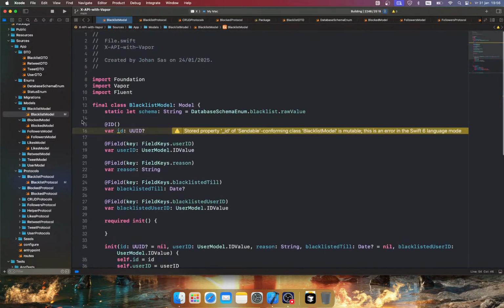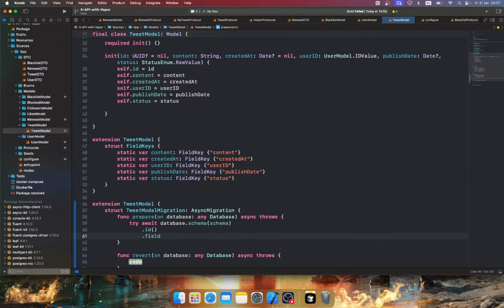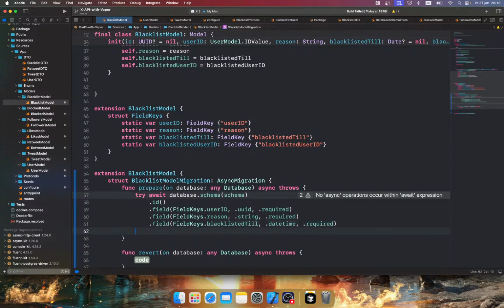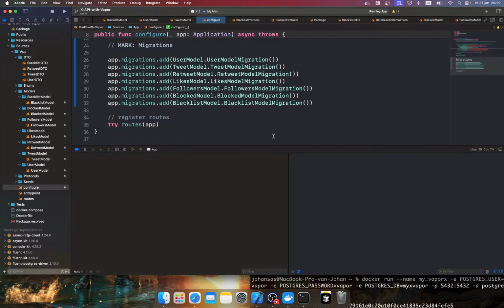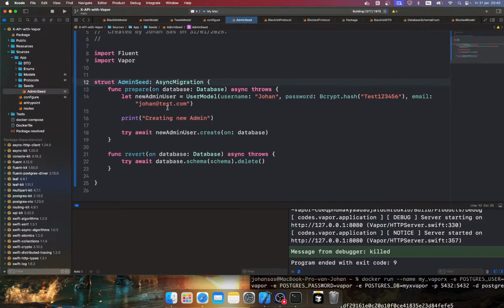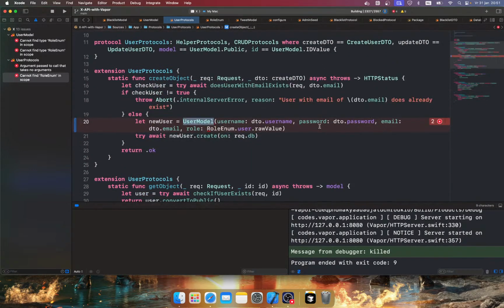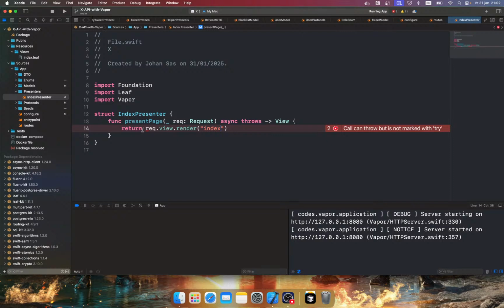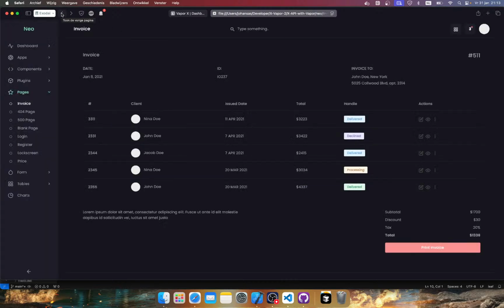Building a X/Twitter like API using Vapor #4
In this new Livestream series we are going to build a X/Twitter like RESTAPI using Vapor, a serverside Swift framework.

The Github Repo with the Sourcecode from this livestream series

CODE: EXODAILAUNCH01